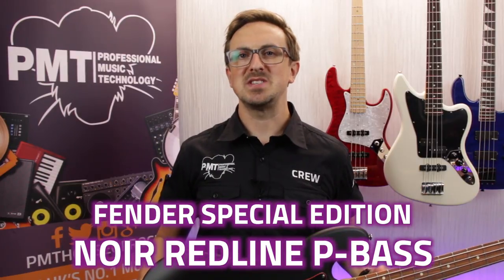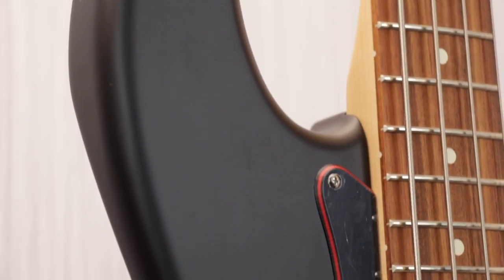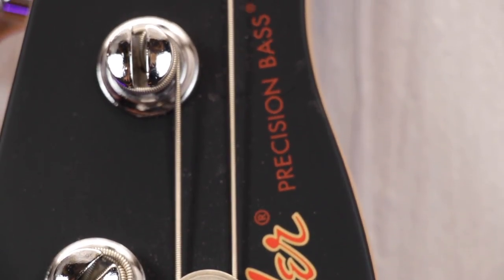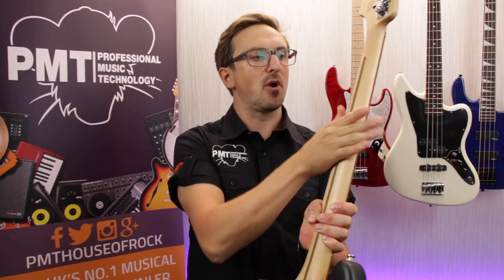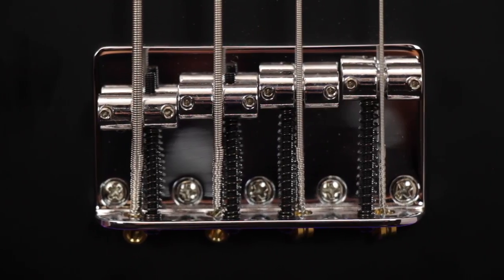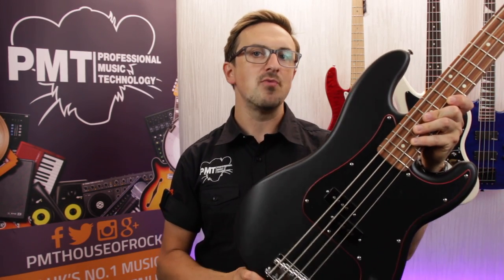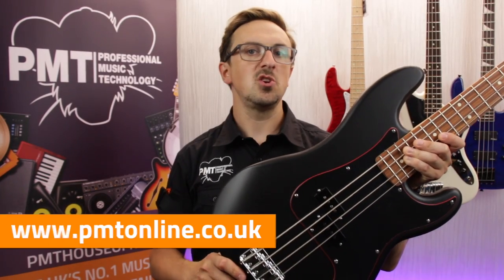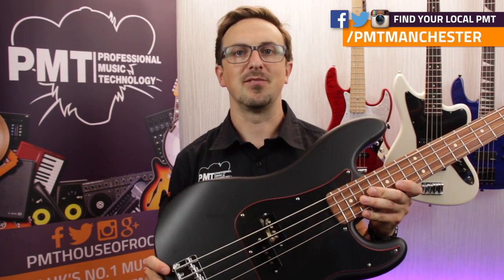Fender Special Edition "Noir Redline" Precision Bass - Review & Demo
Sam reviews the Fender Special Edition Noir Precision Bass and shows off this limited edition P Bass!

Check out the Fender Special Edition Noir Precision Bass over at PMT

Sam takes a look at the brand-new Fender Special Edition Noir Precision Bass with Pau Ferro fingerboard. This cool P Bass is a limited-edition model for 2017 featuring a satin black finish with matching headstock and comes loaded with standard split single coil pickups for that classic P Bass sound.

A budget friendly Fender bass guitar ideal for those who need a solid, reliable touring guitar that will last a lifetime. But be quick, these limited edition models won't last long.